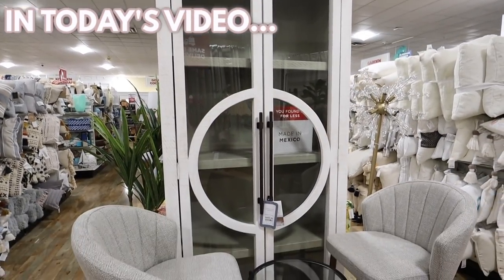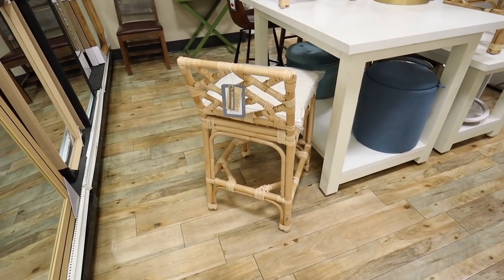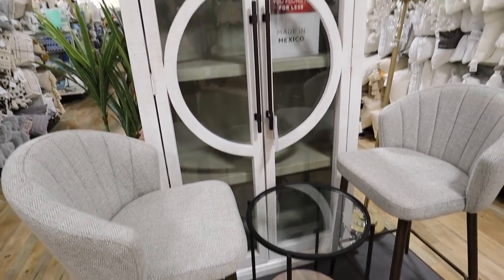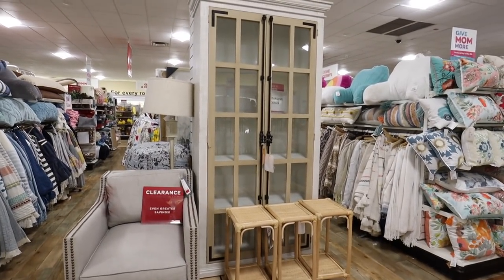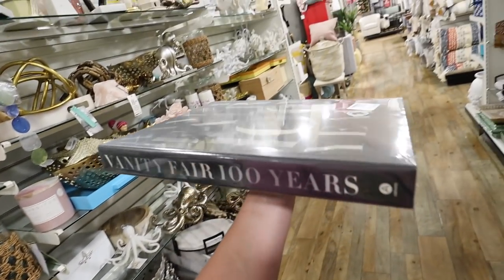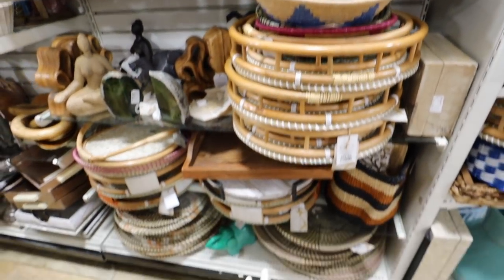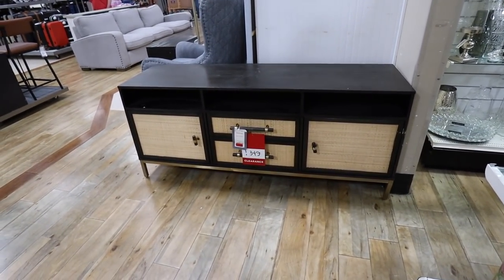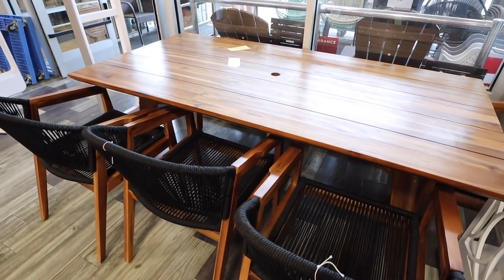*MUST SEE* Hitting the HomeGoods Furniture JACKPOT! | New Home Decor Shopping | Summer Home Decor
Hi everyone! Shop with me at HomeGoods today! This was  one of THE BEST HomeGoods shopping trips I have ever taken!!! I truly hit the homegoods furniture jackpot! There has never been a better time to shop at home goods! Summer Decor has definitely arrived at HomeGoods, there is TONS of colorful home decor to brighten up your Home Decor for Summer and spring! We check out a bunch of home accents, which in my opinion is the EASIEST way to transform your home so enjoy these home decorating ideas! Home Goods is full of all new furniture for both inside and outside, you have to see this Patio Furniture! My store is PACKED with Rae Dunn! Then we take a look at a TON of colorful spring and summer decorations for your home! If you love Furniture Shopping or need some Home Decor inspiration, you'll love this video!

xoxoxo Katie

FOLLOW ME //
KATIES INSTAGRAM- @KatieVining
KATIES TIKTOK-@KTVining

14422 Shoreside Way, Suite 110